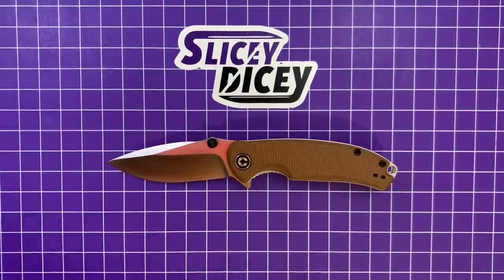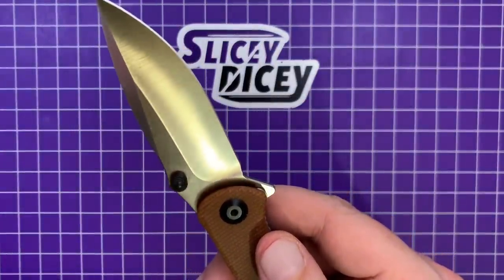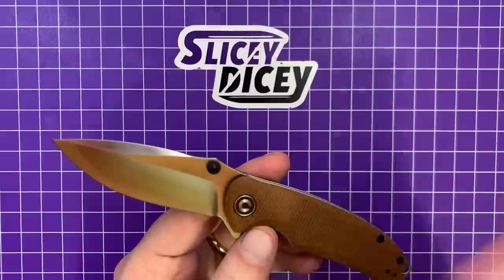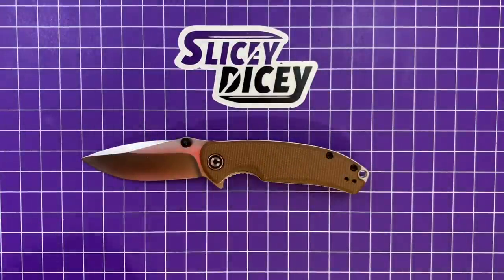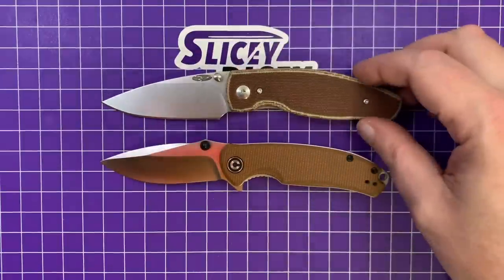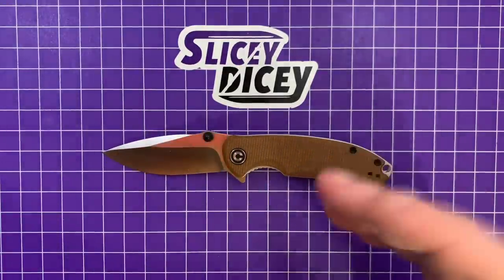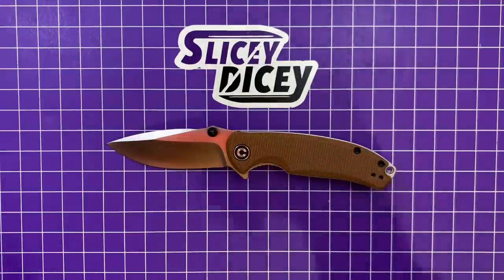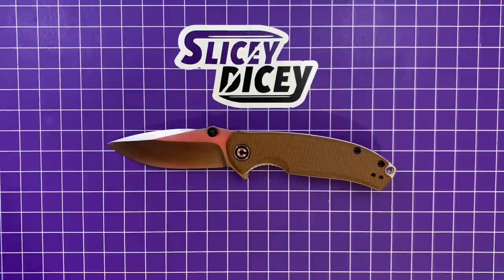Civivi Pintail - They Went S35VN!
The new and very cool S35VN Civivi Pintail